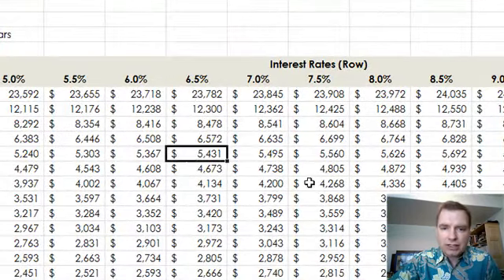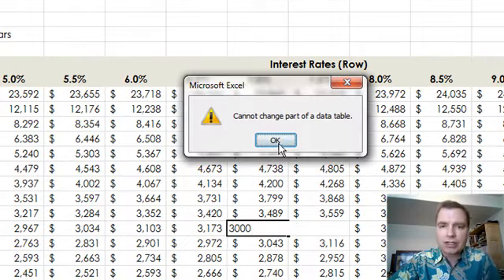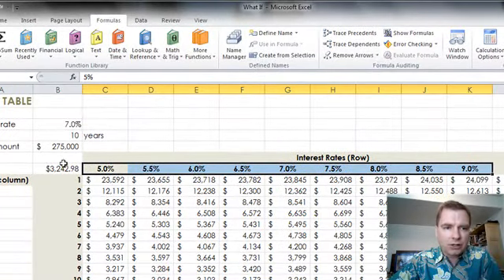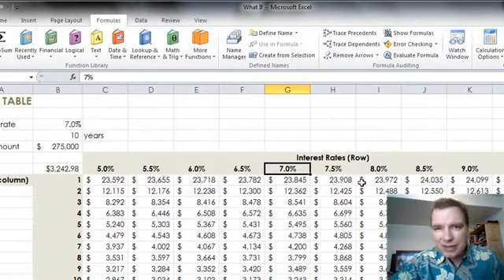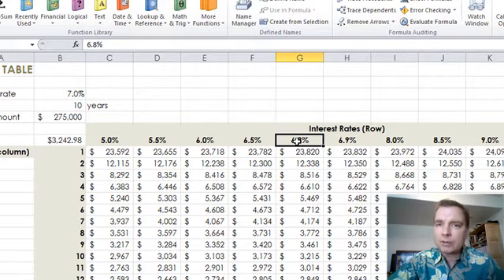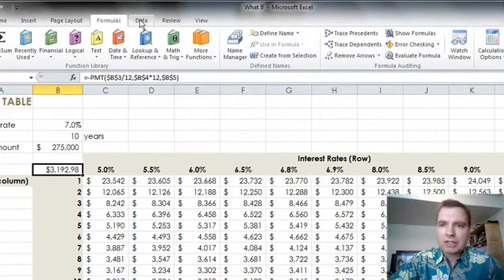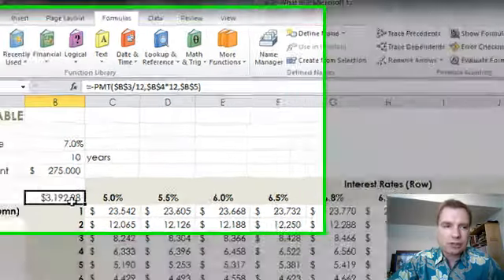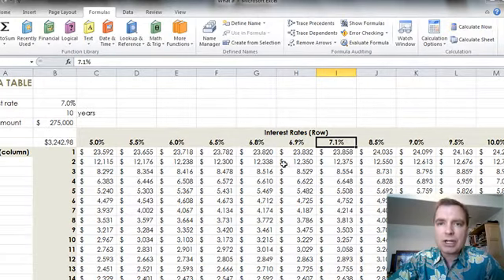Excel Video 344 Data Tables Tips and Tricks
Excel Video 344 has three things you should know about Data Tables.  The first tip is that the values in a Data Table can’t be manually changed.  You can’t delete individual values either.  The only way to get rid of values in a Data Table is to select all of the values and delete them.  The second tip is that you can change the numbers in the row and column that feed into the Data Table.  Watch to see how easy it is to change the interest rate from 7% to 6.8%.

Finally, if you have a really big Data Table or lots of smaller Data Tables that are slowing your spreadsheet down, watch for how to turn Excel’s automatic calculation feature off for Data Tables.  The Calculate Now button or the F9 key will recalculate your spreadsheet.  I’m always careful when I change Excel’s automatic calculation settings because I don’t want to forget that automatic calculation is off and my spreadsheet may not be accurate.  As long as you’re aware of the issue, turning off automatic calculation for Data Tables may come in handy for you one day.

The next Excel Video will start a series on arrays.  If you’ve never used an array, stick around.  If you use arrays all the time and have some that are helpful for you, please send your suggestions along.  I look forward to seeing you then.